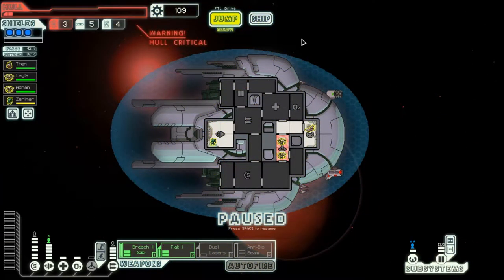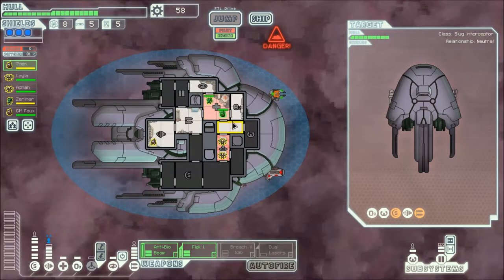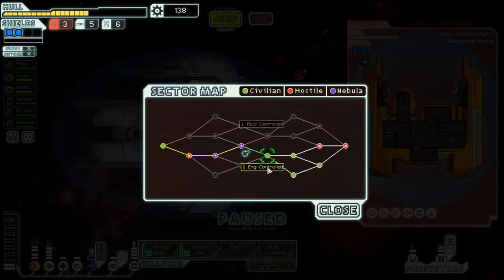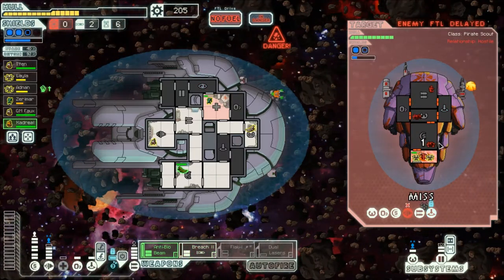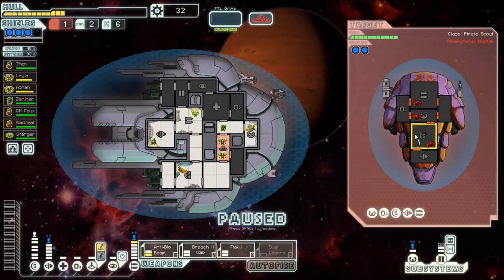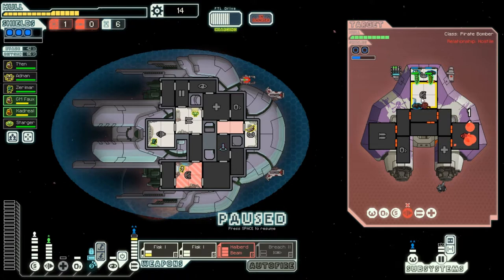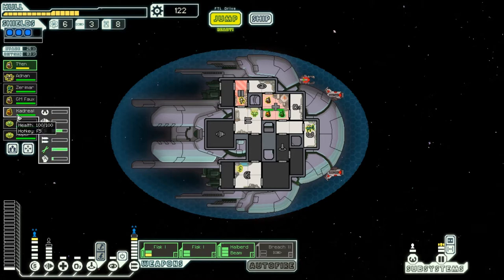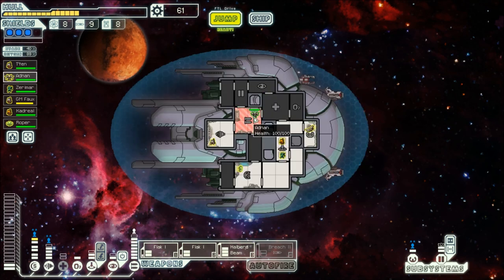Unlock FTL Advanced Edition part 8b - The God of War!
We continue our dangerous journey as the dangerous Mantis type A cruiser. An a weapon loadout that makes us even more deadly!